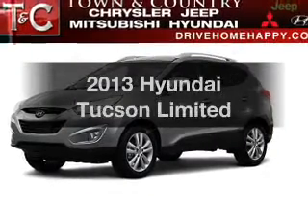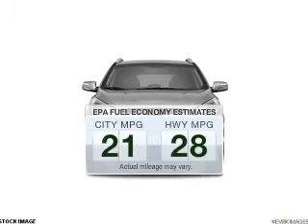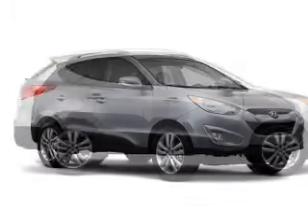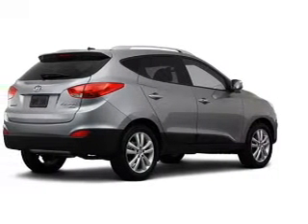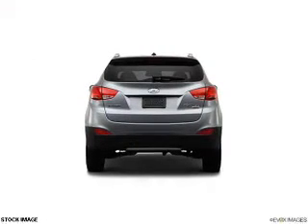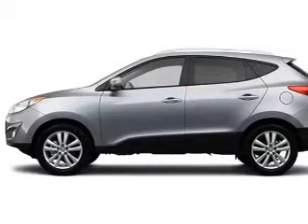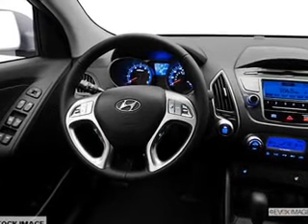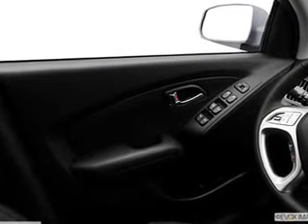2013 Hyundai Tucson - Milwaukie OR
Year: 2013
Make: Hyundai
Model: Tucson
Trim: Limited
Engine: 2.4 liter inline 4 cylinder 16 valve
Transmission: 6-Speed Automatic
Color: Diamond Silver
Mileage: 0
Address:
16800 SE McLoughlin Blvd.